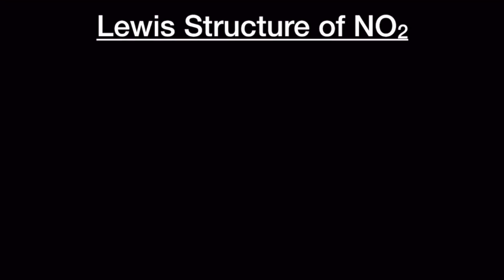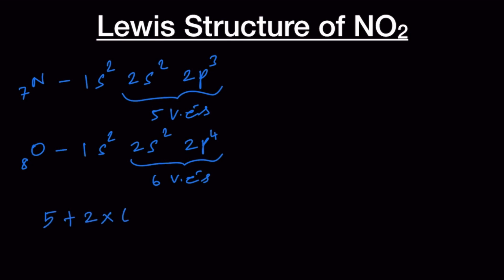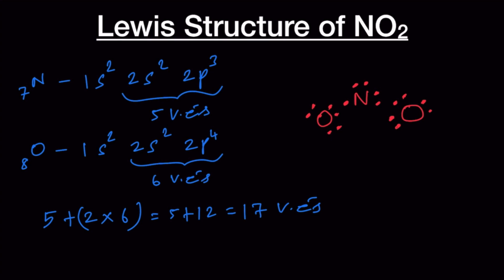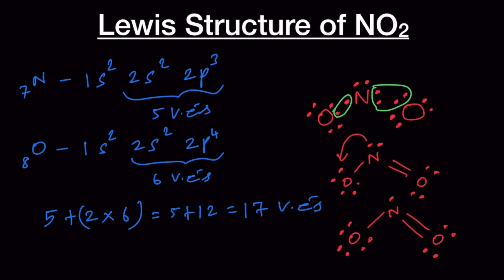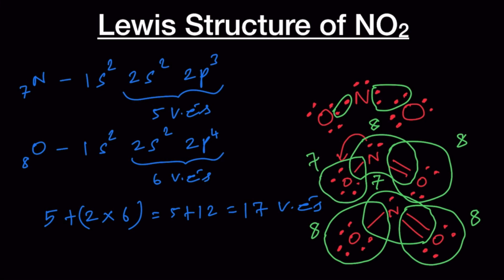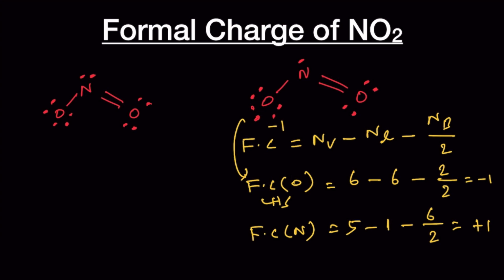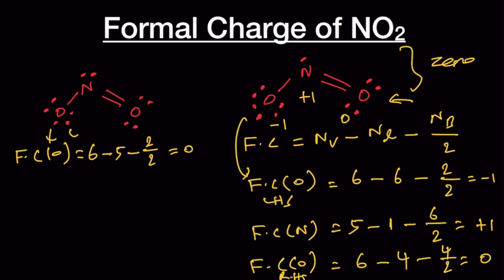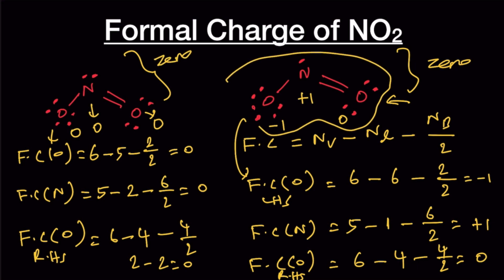Lewis Structure of NO2 | Resonance Structures | Octet Rule for NO2 | Formal Charge for NO2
This video describes the Lewis structure of NO2 and in particular why we prefer one resonance structure over the other. How to calculate formal charges for each atom is also described.

Timestamp:
0:00 Valence electrons in NO2
1:07 Lewis Structure of NO2
4:04 Checking with the Octet Rule for NO2
5:15 Formal Charge for NO2 Resonance Structures